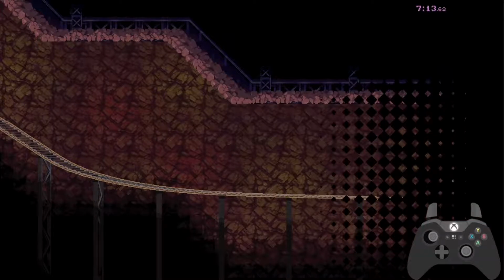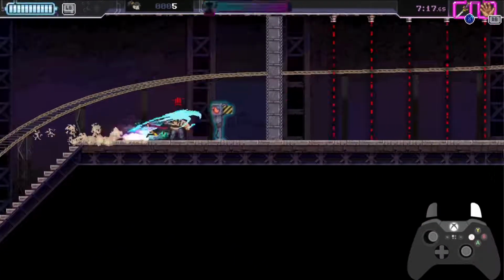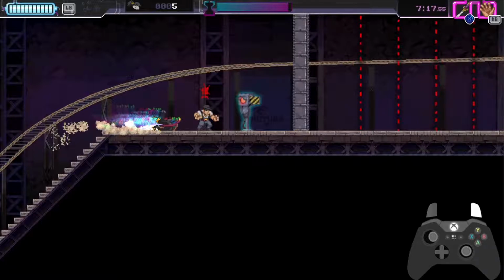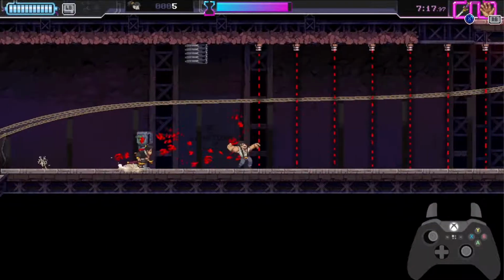Katana Zero Doom Skip Tutorial